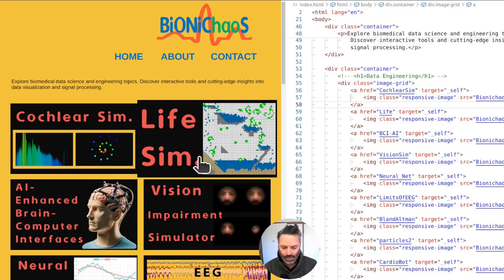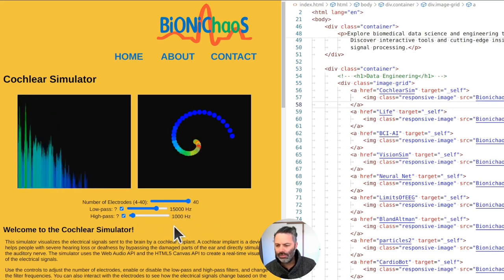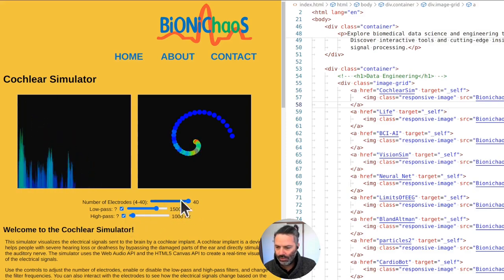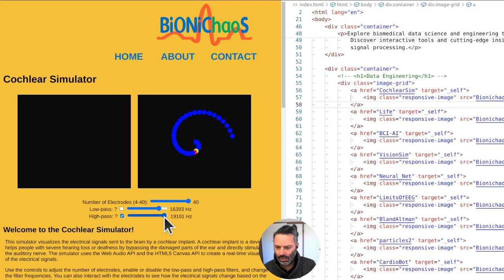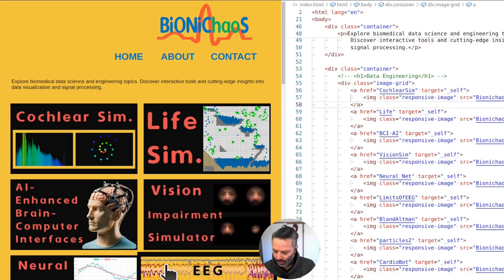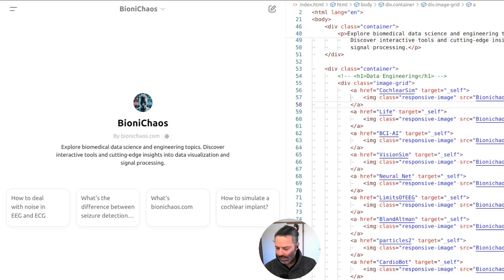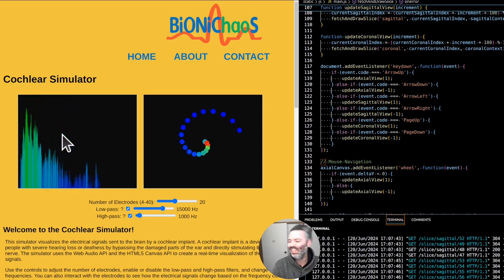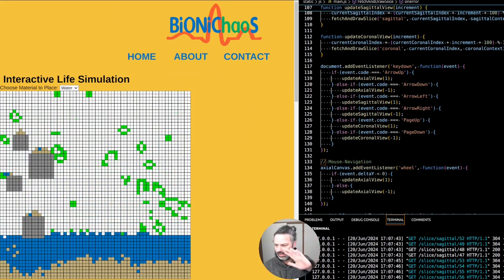Exploring Cochlear Implant Simulators: Updates, Microphone Sensitivity, and New Tools!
In this video, I share the latest updates from BioniChaos.com and highlight some exciting new projects, including our Cochlear Implant Simulator tool. We dive deep into the technical aspects, such as how microphone sensitivity can affect the detection of electrode activity, and I show you how to adjust the settings to visualize different electrodes being activated based on your microphone's frequency range. We also explore potential future improvements, like integrating a spectrum analyzer, and I introduce a custom GPT tool that we're developing to provide personalized information directly from the website.

Join me as we explore these tools together, and don’t hesitate to share your feedback—your insights are invaluable in helping us enhance these projects! Make sure to check out BioniChaos.com for all the latest tools and updates. Your support enables us to continue innovating and creating more interactive biomedical applications.

All the tools we develop are freely available at BioniChaos.com.

0:00 – Introduction and Welcome to BioniChaos.com
0:07 – Recent Updates on the Website and Tools
0:16 – Overview of the Cochlear Implant Simulator
0:34 – Discussing Microphone Sensitivity and Electrode Detection
1:00 – Adjusting Electrodes and Frequency Settings
1:31 – Troubleshooting and Testing on Different Devices
2:04 – Feedback and User Interaction
2:13 – Introduction to the Custom GPT Tool for Website Information
2:36 – Future Tool Improvements and Spectrum Analyzer Ideas
3:15 – Wrapping Up and Final Thoughts
3:24 – Closing Remarks and Next Steps